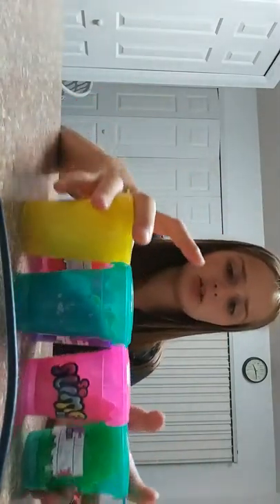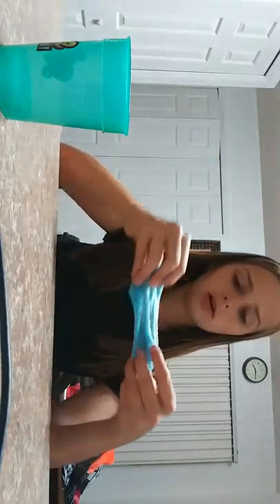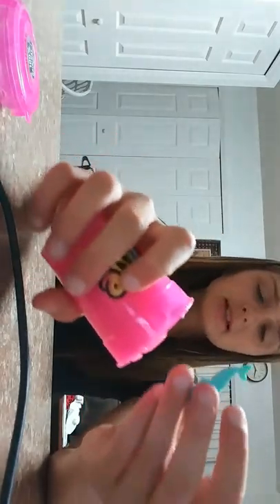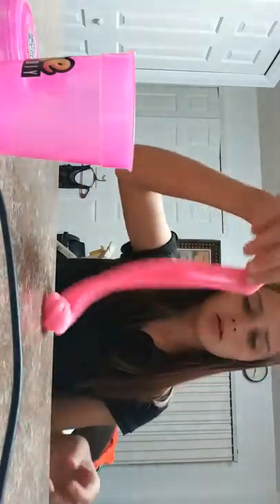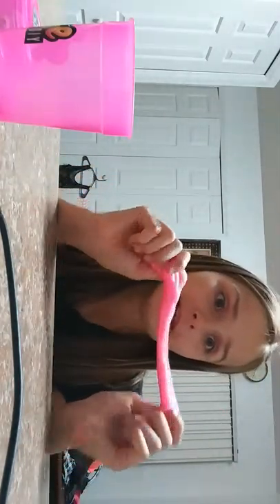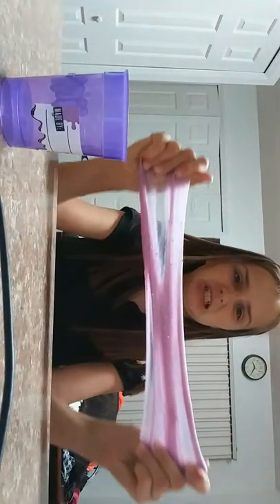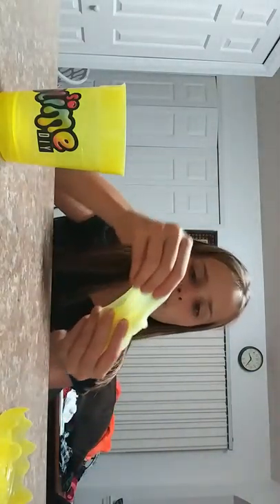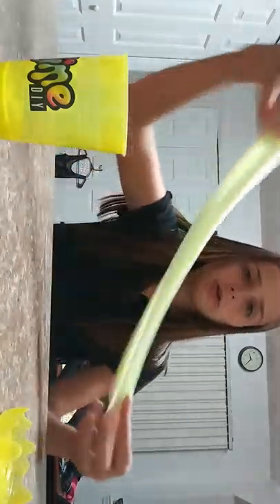Slime show off